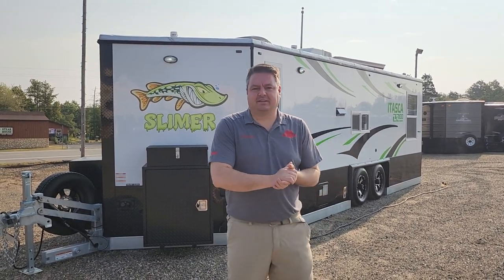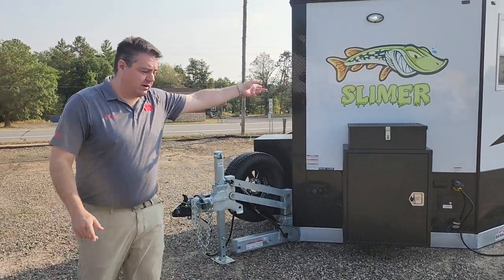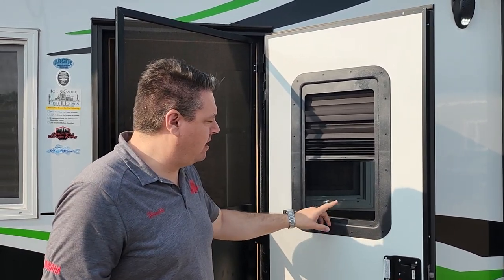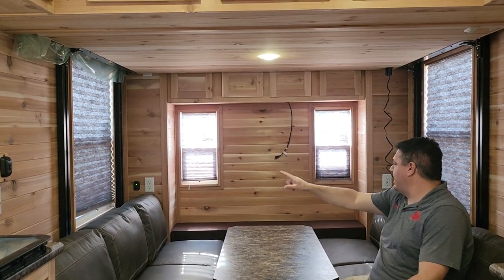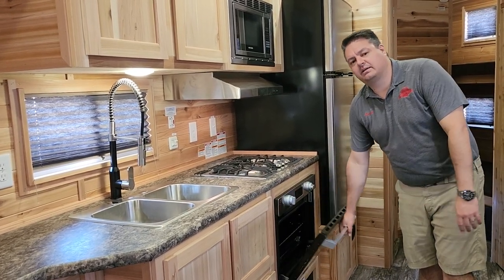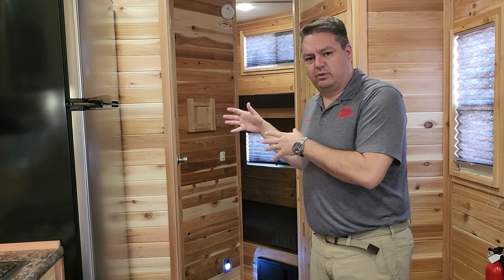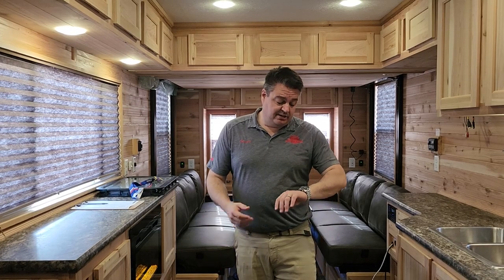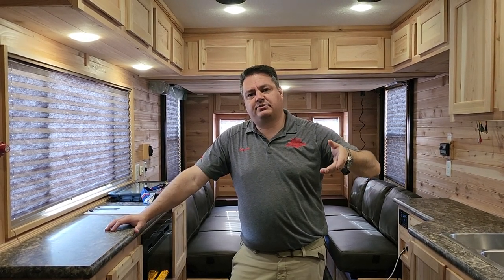The Slimer! Custom 8x22 Ice Castle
Have you seen the Slimer?! New custom Ice Castle based on the popular Zr21, but in 22ft length. Medium shower and bunks up-front. Plus the awesome green decals make this unique.